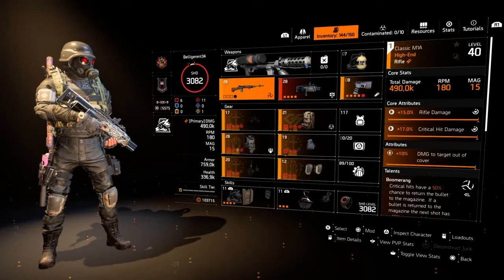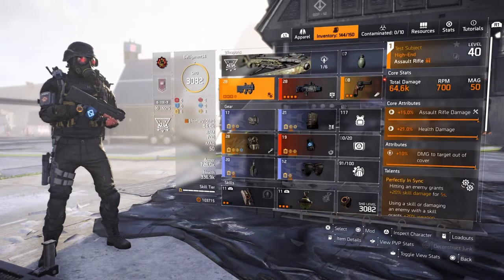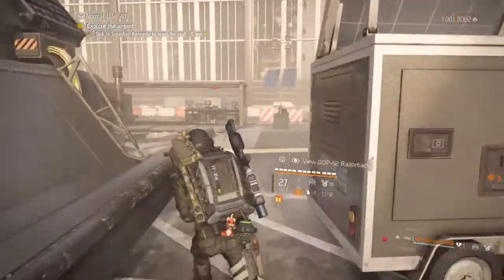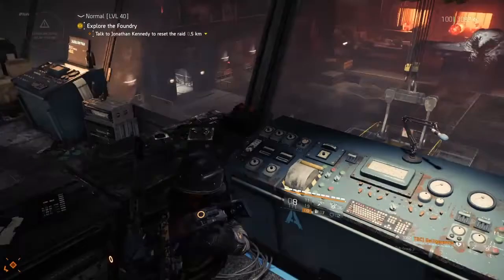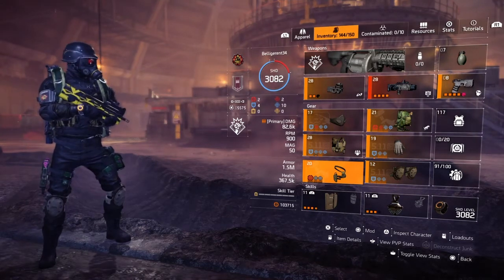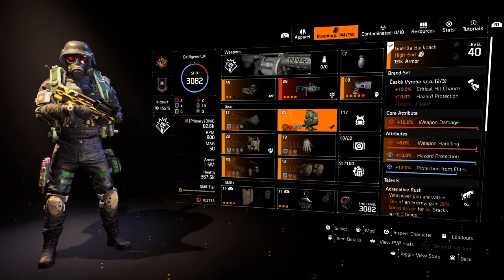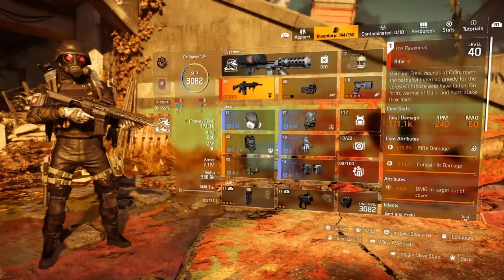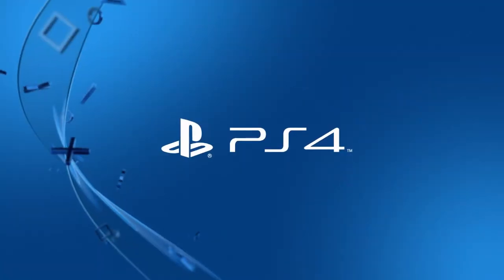Specialty roles raid edition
I cover some "how to" positions in both raids with some ideas for builds. Hope this helps.